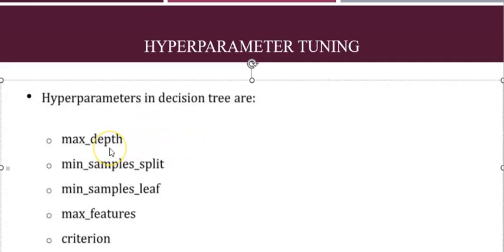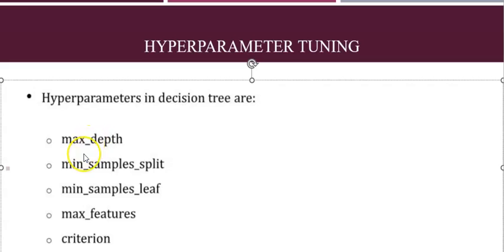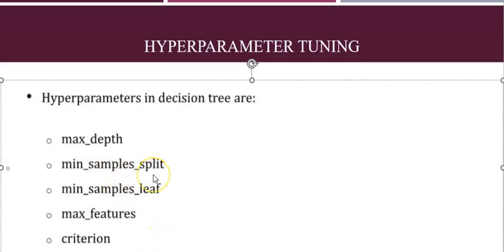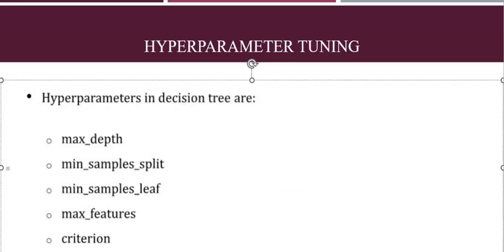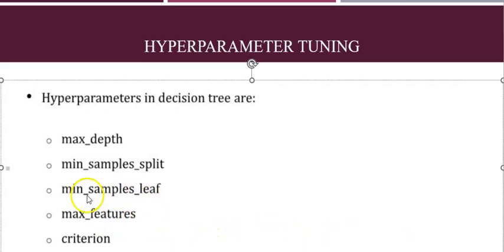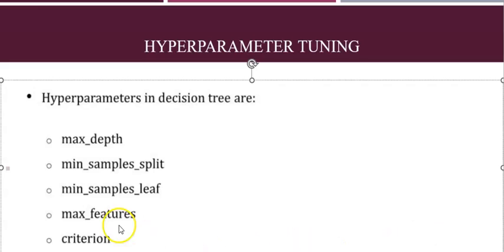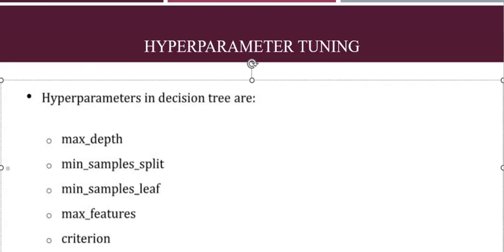Decision Tree Hyperparameters Explained | max_depth, min_samples_leaf, max_features, criterion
🚀 Want to understand how decision trees work? In this video, we simplify complex machine learning concepts by explaining key hyperparameters of decision trees in a fun and relatable story format. You’ll learn:

What max_depth is and how it limits the depth of your decision tree.
How min_samples_split controls when the tree should split into smaller groups.
Why min_samples_leaf helps decide how small a final group should be.
How max_features determines how many features to consider at each split.
The role of criterion in choosing the best decision-making strategy (Gini vs Entropy).
🌳 Learn Decision Trees with a Road Trip Analogy to make these parameters easier to understand. Perfect for beginners and anyone who wants to master hyperparameters in machine learning!

📈 Who’s this video for?

AI developers looking to optimize decision trees